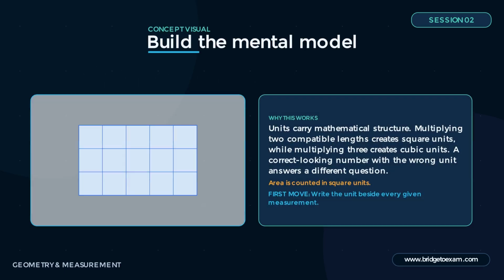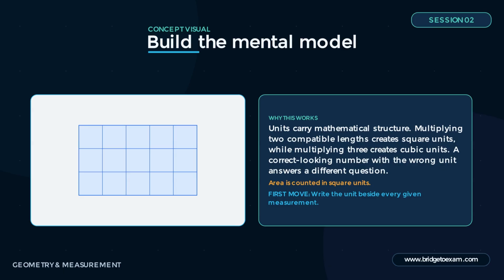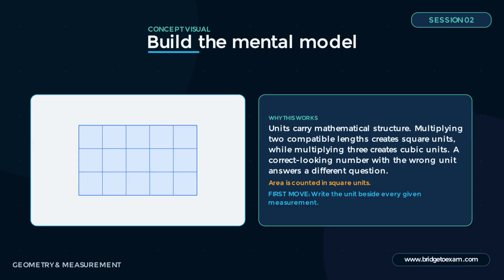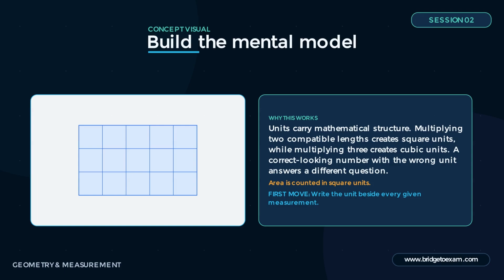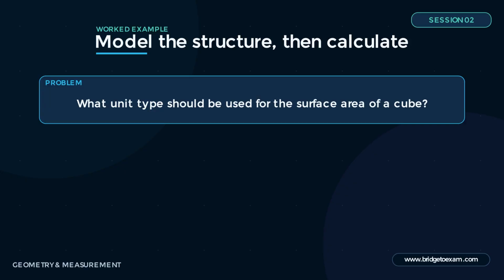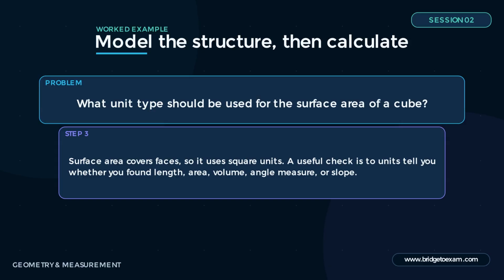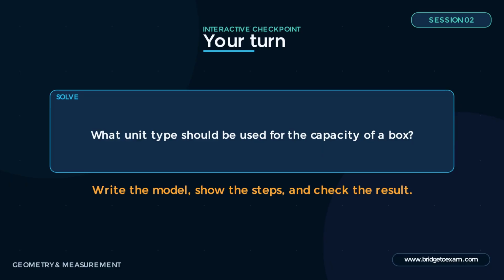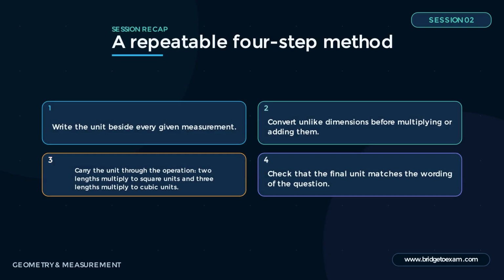Geometry Units Explained: Linear, Square, Cubic & Degrees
Learn linear units, square units, cubic units, and degree measures with a clear, visual, step-by-step explanation. This focused geometry and measurement lesson shows how to recognize the structure of a problem, select an efficient method, calculate accurately, and check the result. It is useful for independent study, classroom review, tutoring, homeschool learning, adult math refreshers, and anyone building stronger geometry fundamentals.

LESSON FOCUS
Units reveal the dimension of a measurement. Length uses one-dimensional units, area counts unit squares, volume counts unit cubes, and angle size is measured in degrees. Tracking units is part of the reasoning, not an optional label added at the end.

• Distinguish linear, square, cubic, and degree units.
• Connect multiplication of dimensions to the resulting unit.
• Use dimensional reasoning to catch formula errors.
• Convert compatible units before calculating.

STEP-BY-STEP METHOD
Identify what is being measured, write the unit beside every given value, convert to a common unit when necessary, perform the operation, and check whether the resulting unit has the expected dimension.

WORKED-EXAMPLE IDEA
Multiplying a length in centimeters by a width in centimeters produces square centimeters. Adding another centimeter dimension produces cubic centimeters. A 90-degree corner is an angle measurement and does not use centimeters at all.

• Dropping the squared or cubed symbol.
• Mixing meters and centimeters in one calculation.
• Treating degrees as a length unit.

1. Why does area use square units?
2. What unit results from multiplying three lengths?
3. When must units be converted first?
4. How can a unit expose an unreasonable answer?

COURSE CONNECTION
This is Session 02 of Geometry & Measurement Mastery, a 24-session visual course covering problem interpretation, units, area, perimeter, circles, three-dimensional measurement, the Pythagorean theorem, coordinate geometry, and angle relationships. This lesson builds from “How to Read Geometry Problems: Find What the Question Asks” and prepares you for “Rectangle and Square Area: Formulas, Units & Examples.” Each session is concise enough for focused review while still emphasizing why the mathematics works.